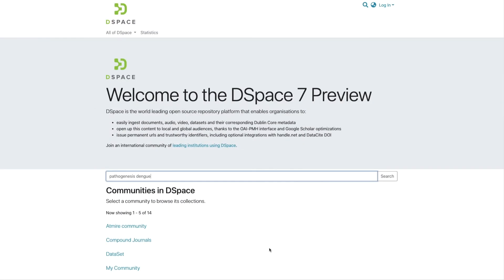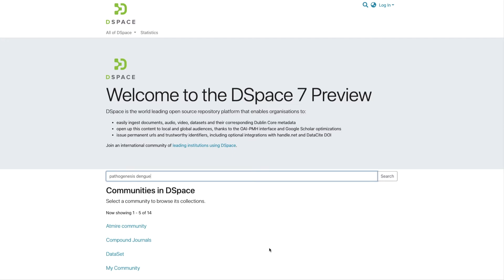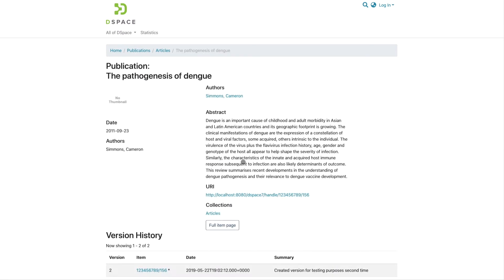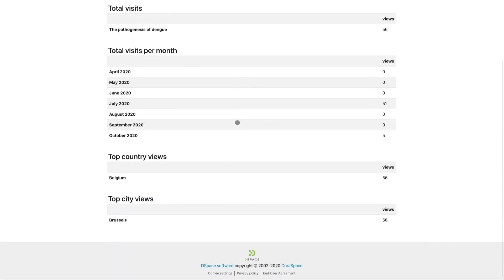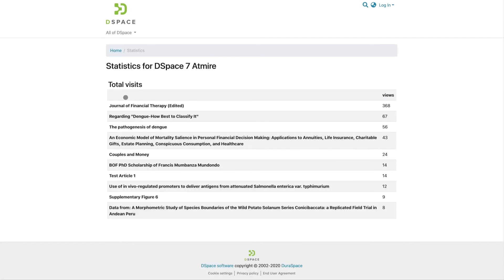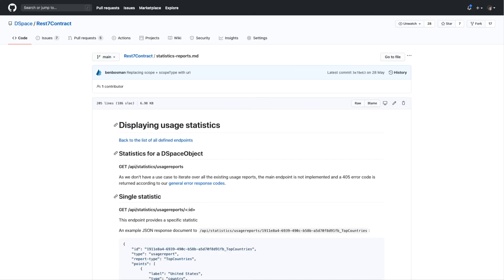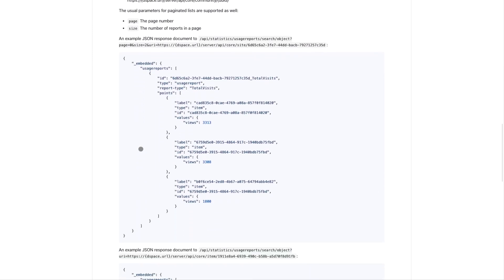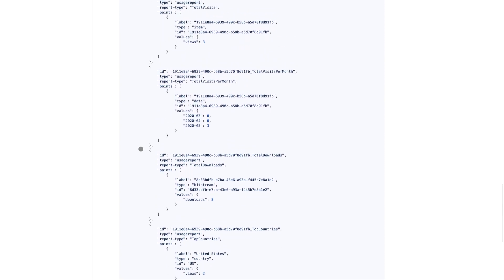DSpace 7 Lightning Tutorial: Usage Statistics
Tour for the publicly available usage statistics in DSpace 7 and the new Usage Reports REST API endpoint: